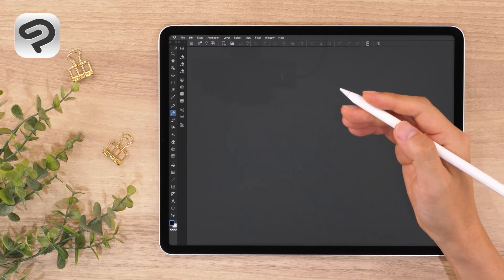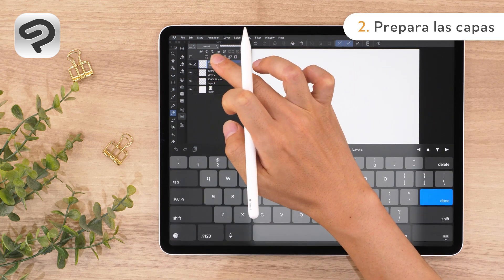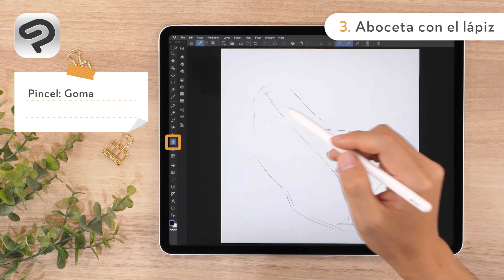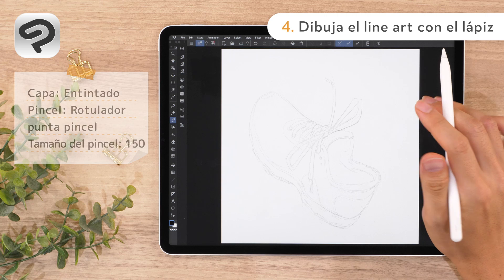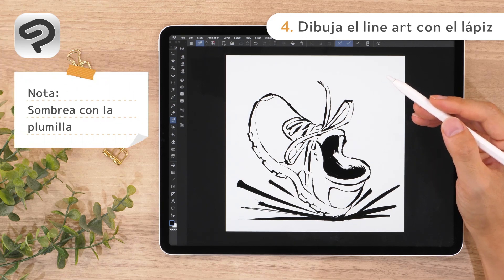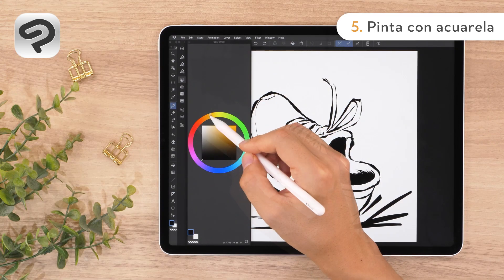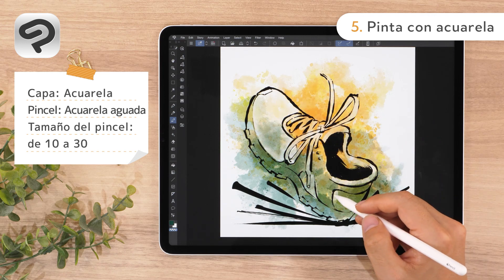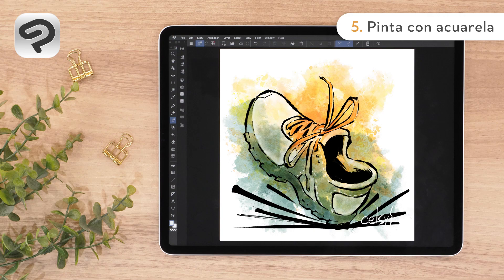Bocetos con pincel y tinta | Clip Studio Paint para principiantes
Con Clip Studio Paint, puedes dibujar donde y cuando quieras en tu iPad. ¡Plasma en el lienzo todo aquello que te llame la atención con la gran variedad de herramientas digitales que ofrece! En este tutorial aprenderás a dibujar unas bonitas zapatillas con pinceles de tinta y acuarelas.

Si lo prefieres, puedes seguir este mismo tutorial en formato escrito

0:00       Introducción
00:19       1. Crea el lienzo
00:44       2. Prepara las capas
01:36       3. Aboceta con el lápiz
03:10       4. Dibuja el line art con el lápiz
05:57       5. Pinta con acuarela